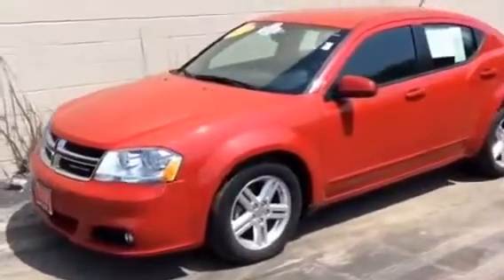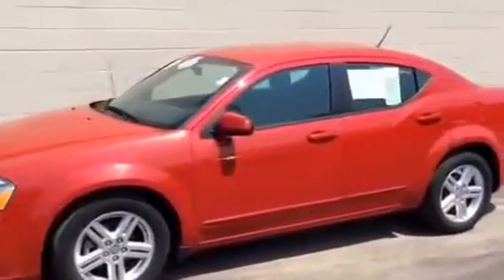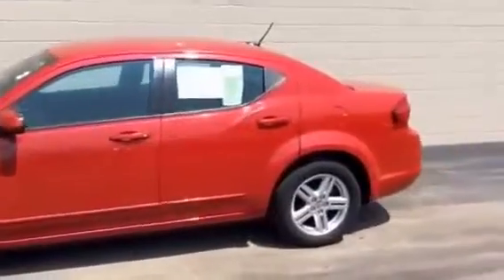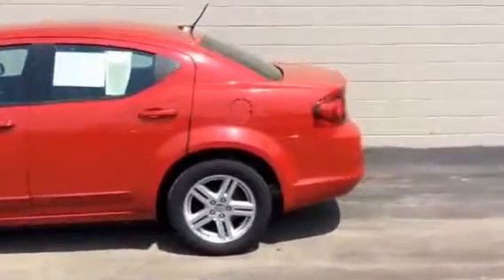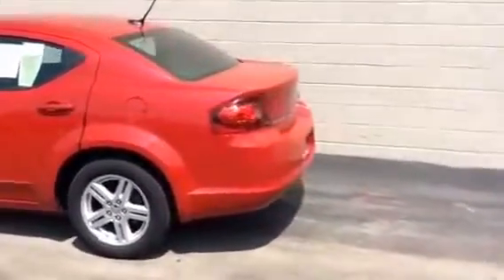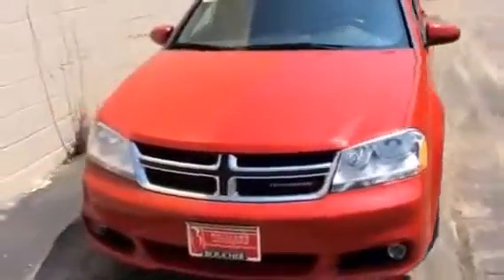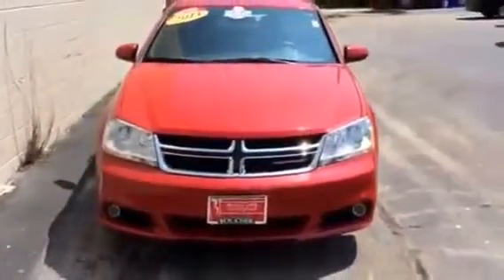2013 Dodge Avenger SXT Red P1102